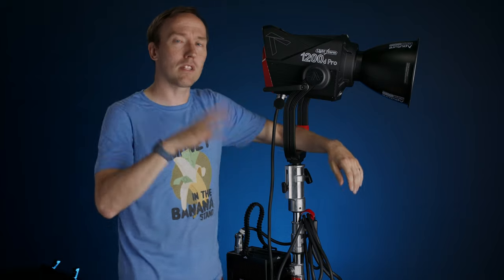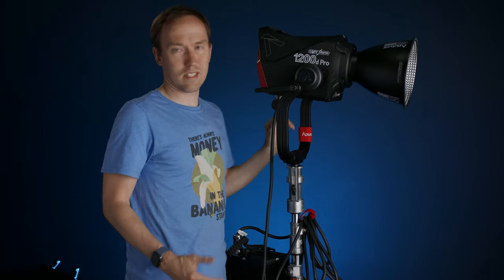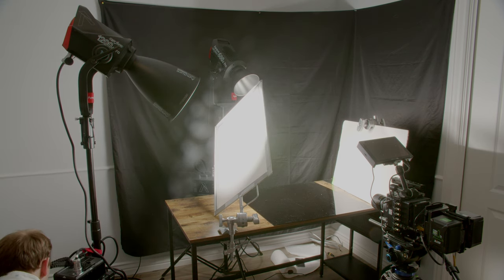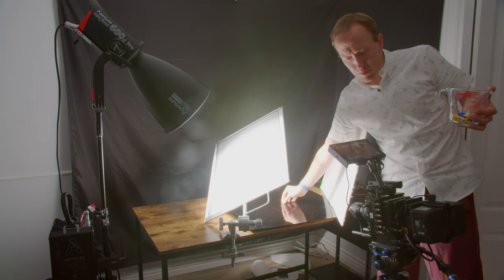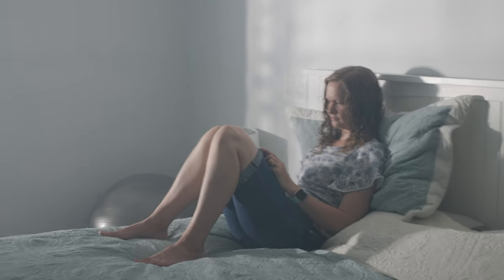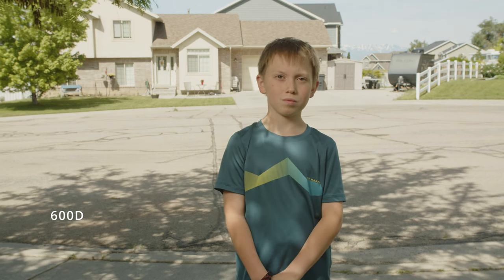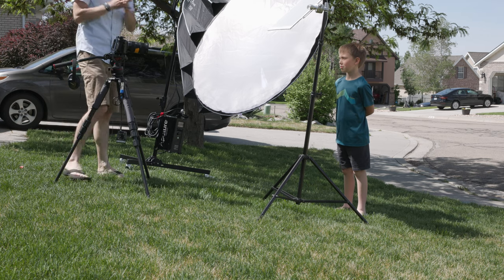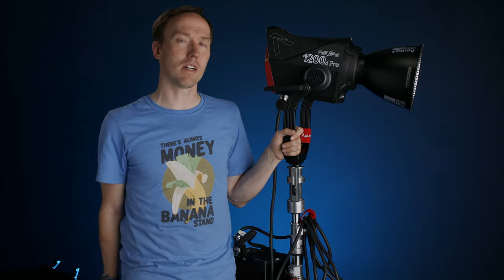Aputure 1200D Pro Review - How does the 600d Pro Compare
This is a late to the game review of the 1200d. I've had this light for about six months and have really enjoyed using it.  In this review I show how it works in a couple of different scenarios: Exterior Day, Exterior Night, Interior Day and Super Slow Motion with a Phantom VEO 4K.

0:00 Intro
3:32 Slow Motion 1000fps
8:34 Interior Day
10:46 Exterior Day
13:51 Exterior Night
15:41 Final Thoughts

I also use Edelkrone Products a lot and have done many reviews with them